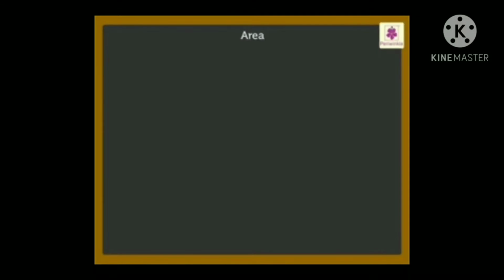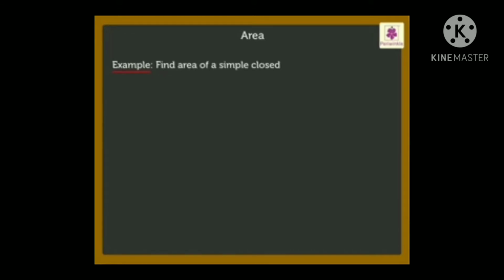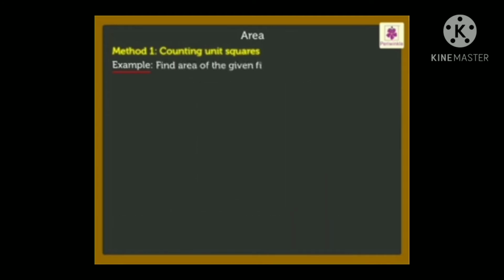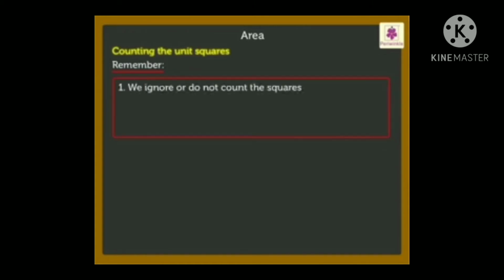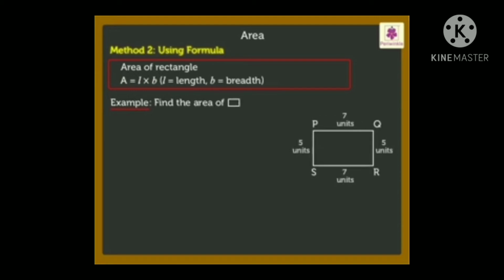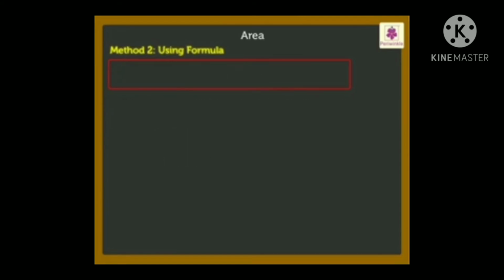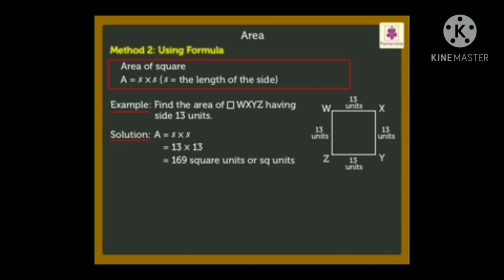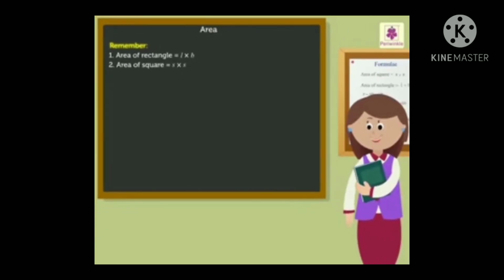Ch-14 Perimeter and Area